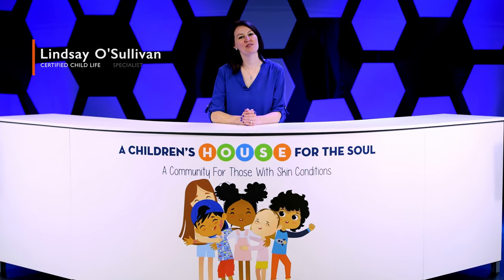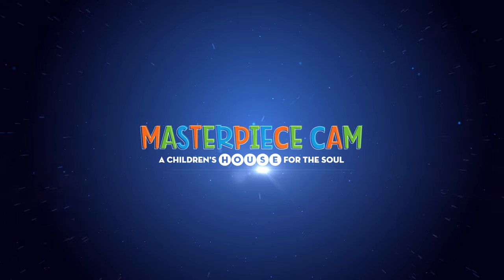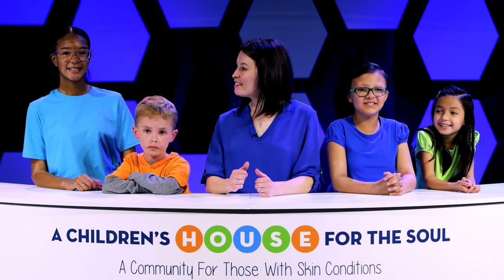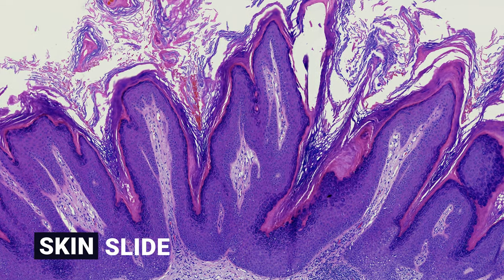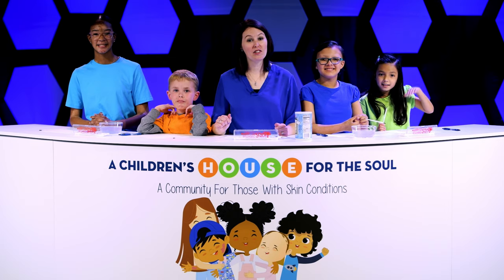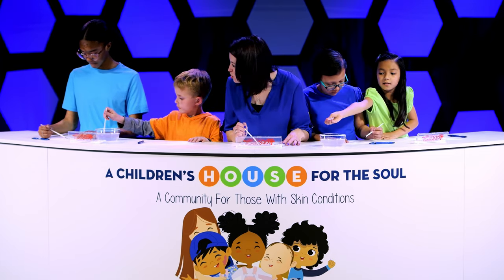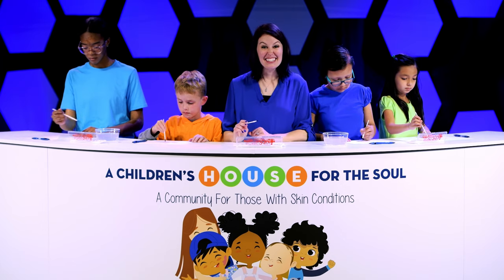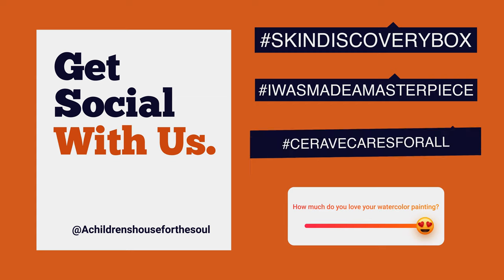Watercolor Skin Slide!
This video was made to go with the "Watercolor Skin Slide" activity in our Skin Discovery Box or can be viewed on its own! Ever wondered what your skin might look like under a microscope? Join us in a trip to Sagis Dx to learn about dermatopathologists like our great friend Dr. John Cangelosi and to see what a teeny tiny piece of skin might look like when it's made really BIG through the lens of a microscope. Then check it out as our friends make their own skin slides using watercolor paints and salt!